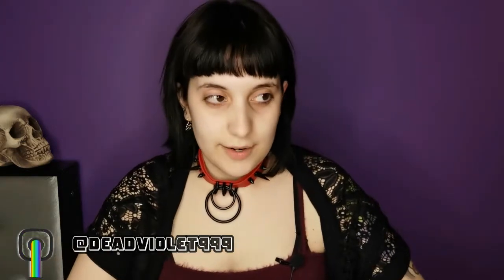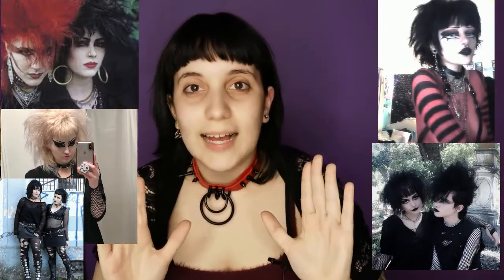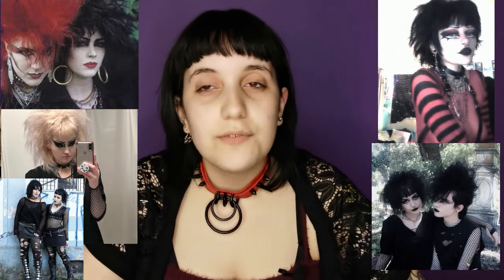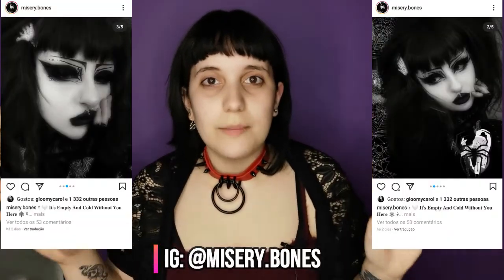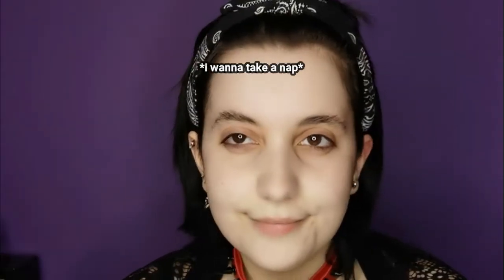TRYING TRAD GOTH STYLE- *WHO NEED BROWS ANYWAYS??*